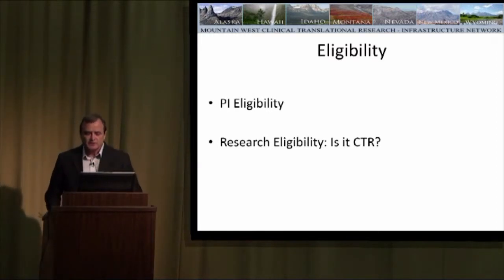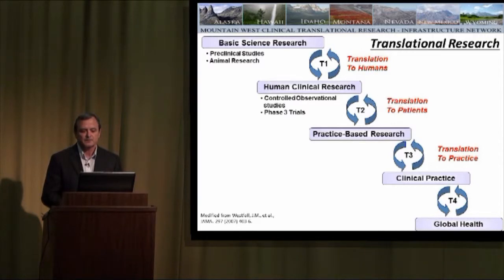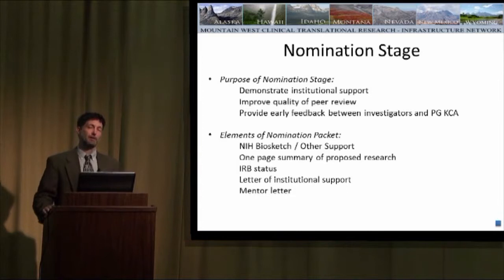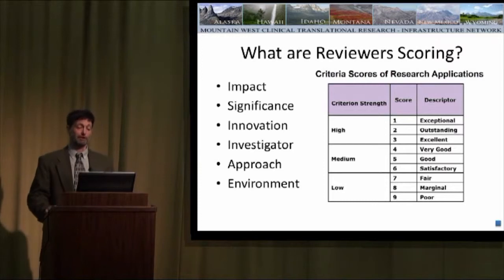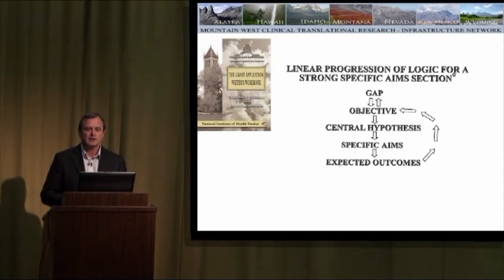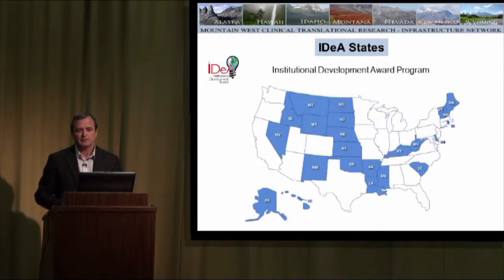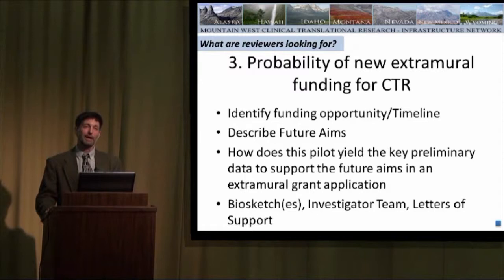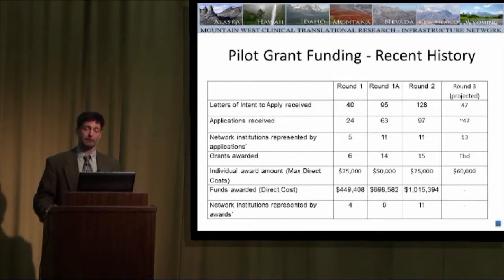GrantApplications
This video provides applicants with a better understanding about how to apply for a CTR-IN pilot grant including specifics of the application process itself. You will learn how the review process works and what the reviewers will be looking for when reviewing your application.

Course Objectives:
By the end of this video, you will be able to:
Understand eligibility requirements including PI and research eligibility
Understand the scoring criteria
Understand program limitations